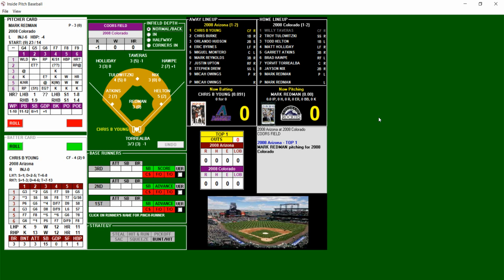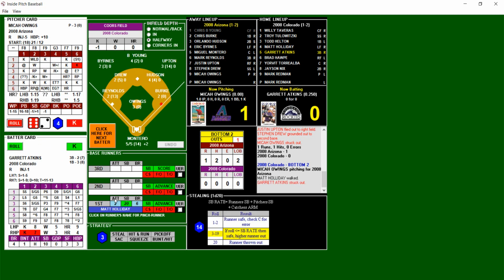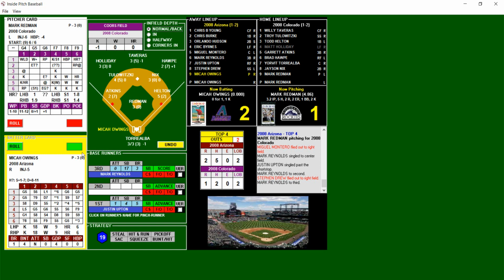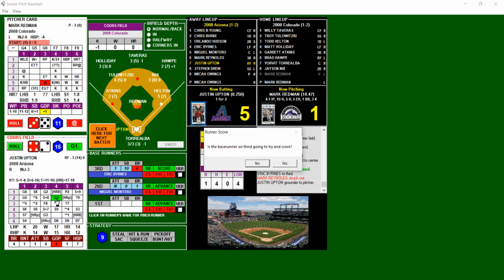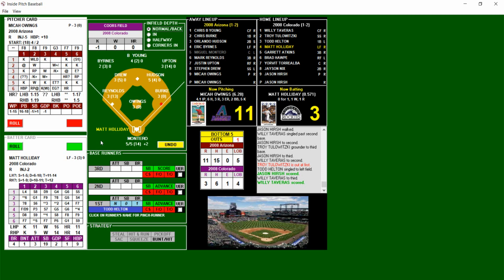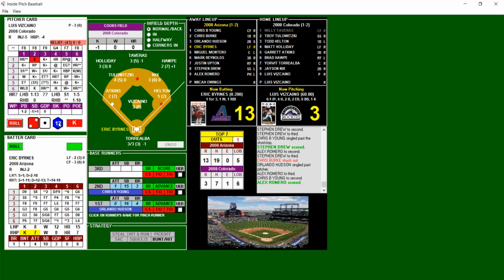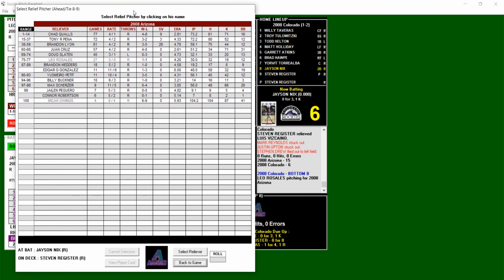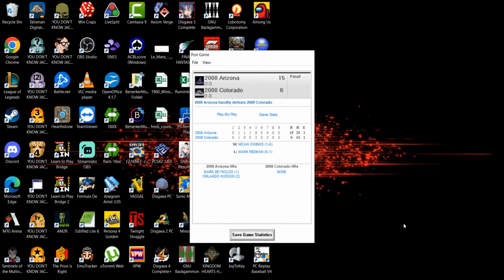IP 2008 Arizona Diamondbacks (1-2) @ Colorado Rockies (1-2)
Inside Pitch Replay of the 2008 season between the Colorado Rockies and the St. Louis Cardinals

Opening Day for the Colorado Rockies

Game Played
4/4/08

Official Score for the game
Arizona Diamondbacks               R-8 H-13 E-1
Colorado Rockies                         R-1 H-2 E-2